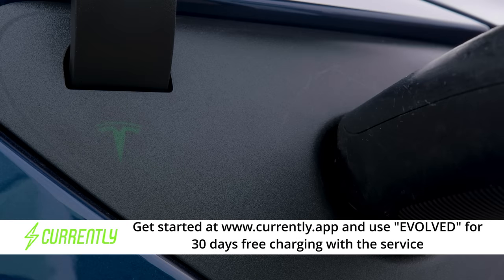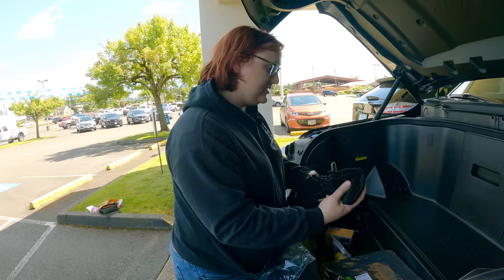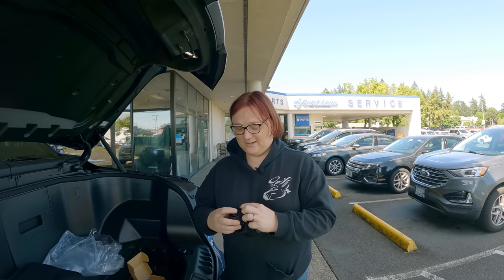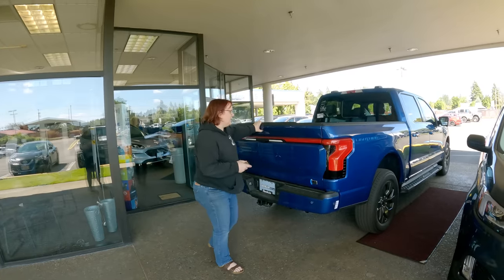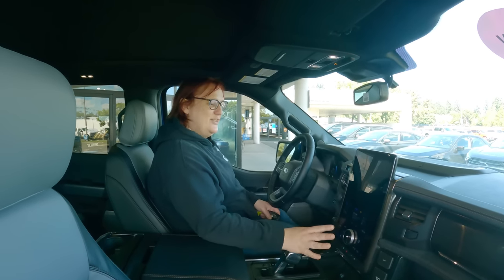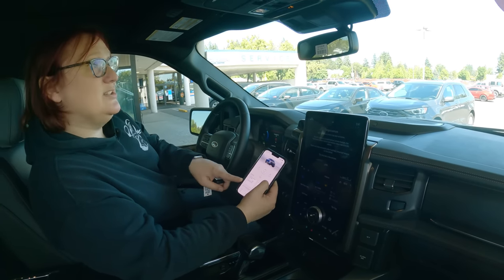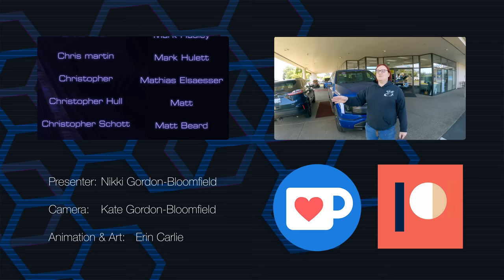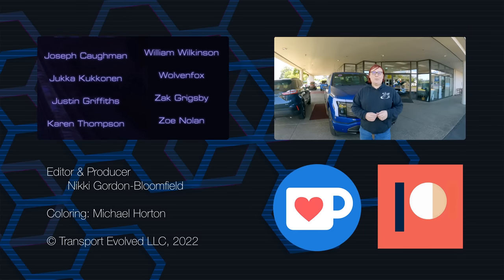We 'UnBox' Our F150 Lightning Lariat!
and use “EVOLVED” to get 30 days of free service!

Thank you to Tonkin Ford Hillsboro for helping us get Adira and for letting us film!
Last week, we said goodbye to Art3mis,  our 2017 Chevrolet Bolt EV. Purchased in 2017, our little pocket hot hatch has taken the TE team all over the. U.S.

But. today, we say hello to Adira Tal,  our 2022 Ford F150 Lightning Lariat. Extended Range. pickup truck!

Here's our quick look and unboxing!

(And yes, we paid full list price, nothing. more, nothing less. ;) )

Presenter: Nikki Gordon-Bloomfield
Camera, Coloring:  Michael Horton
Art and Animation: Erin Carlie
Editor, Audio and Producer: Nikki Gordon-Bloomfield